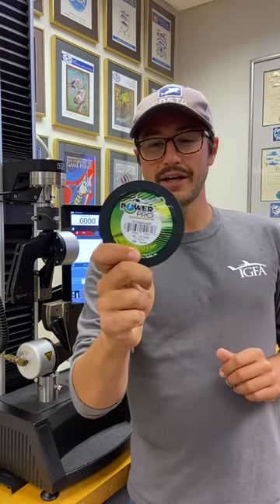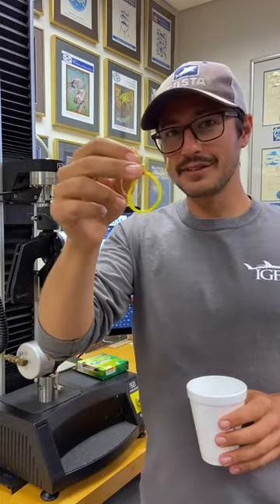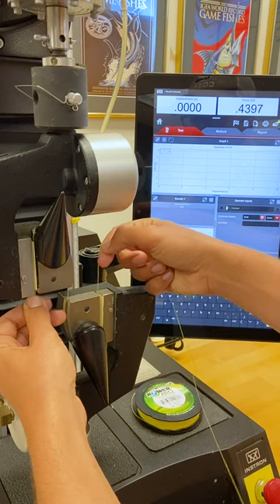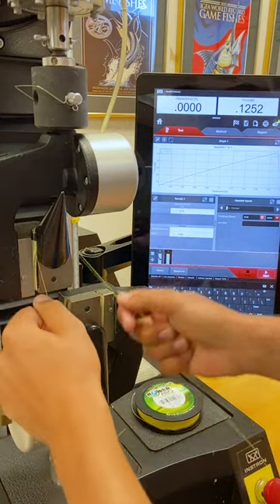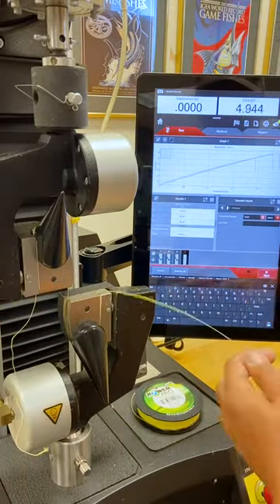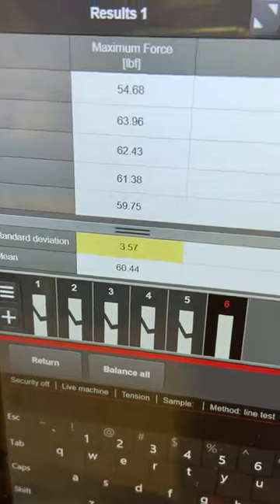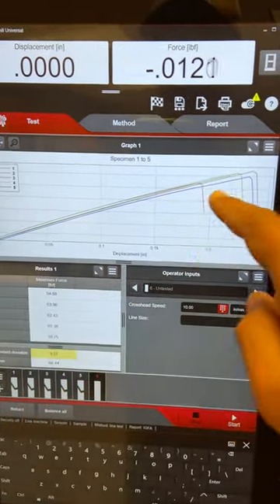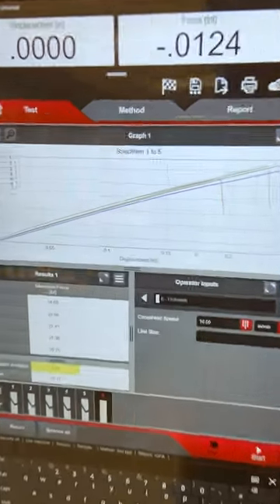Line Testing 50-Pound PowerPro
IGFA's Nick Haddad tests 50-pound PowerPro on the IGFA line tester.